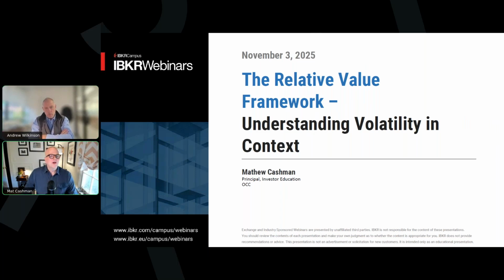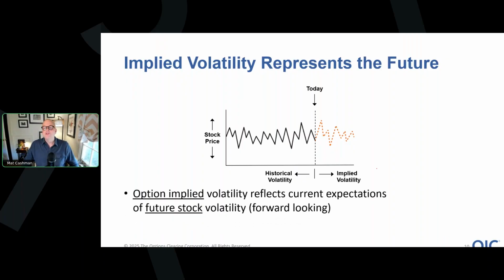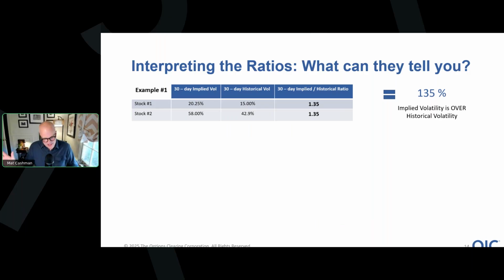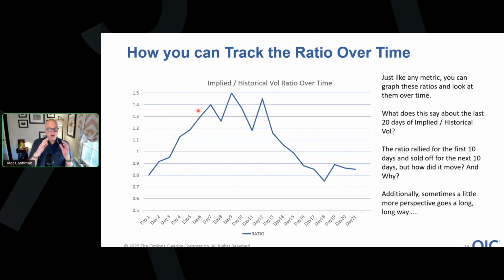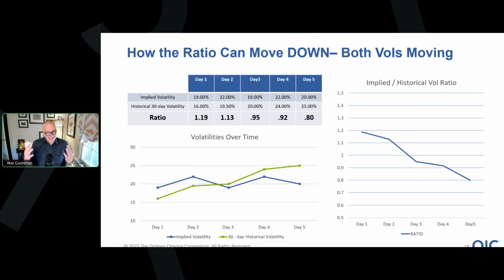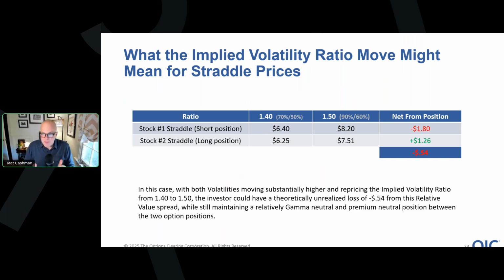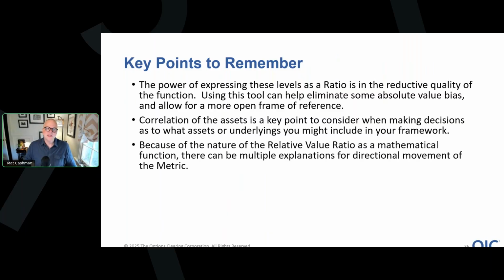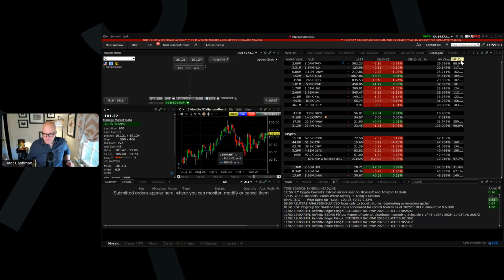The Relative Value Framework Understanding Volatility in Context